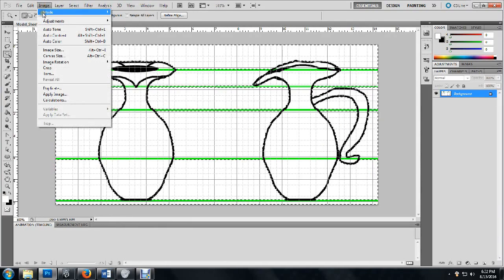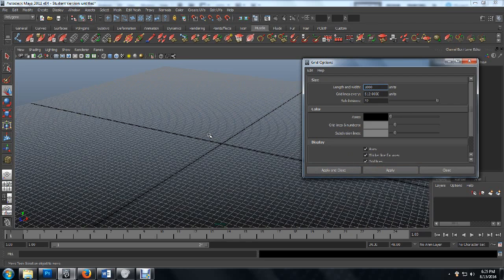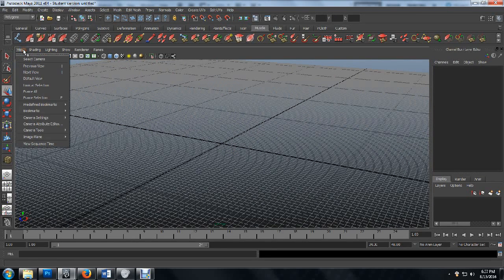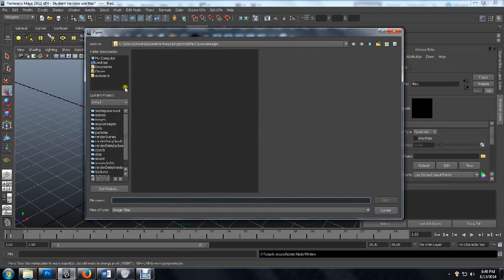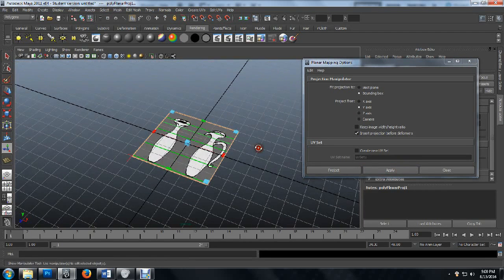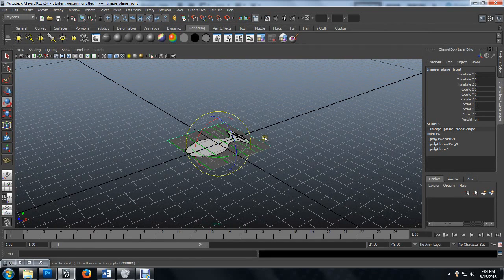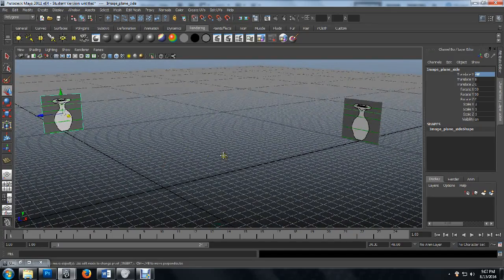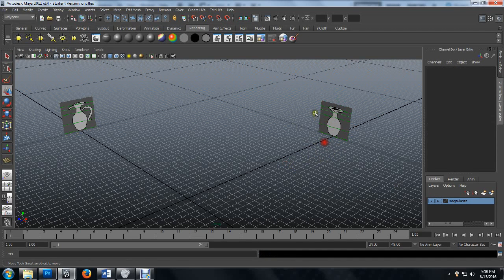Vase Box Model Tutorial Part 1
In this tutorial we will set up the image planes that we will use to begin box modeling a vase in Maya.